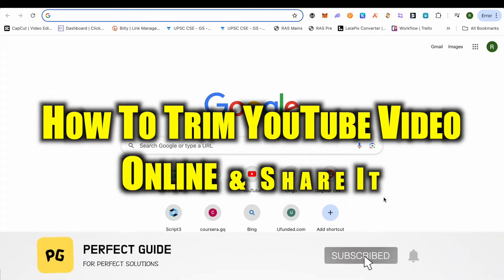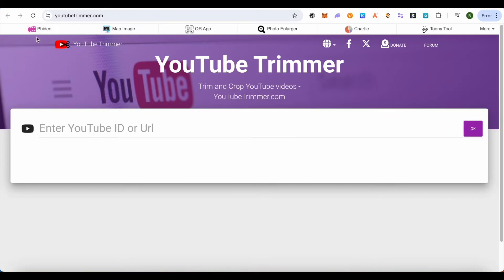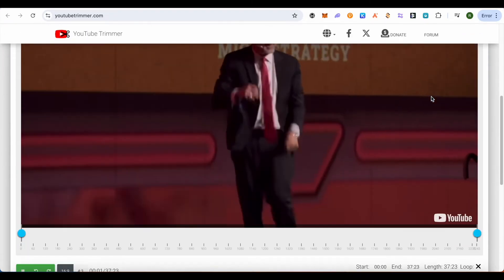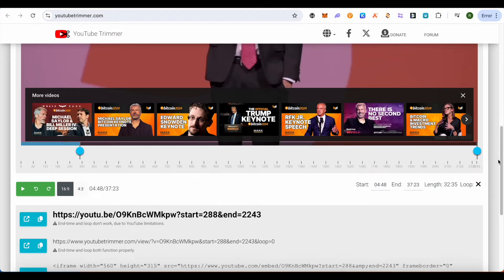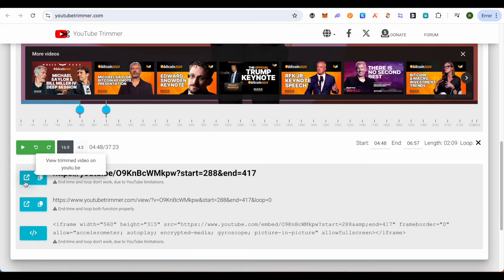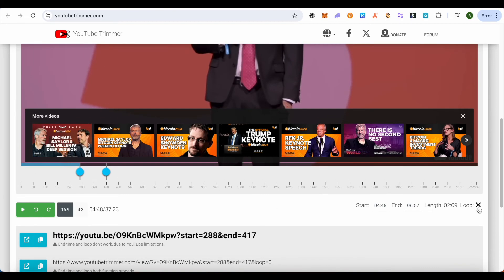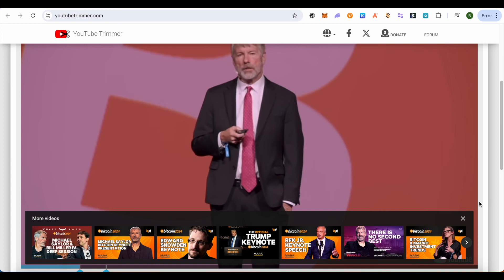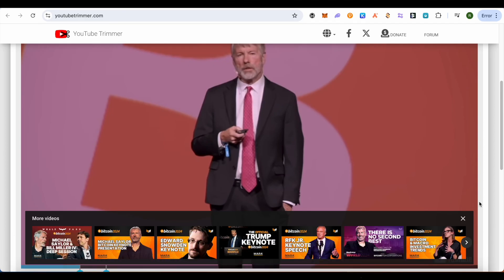How To Trim YouTube Video Online & Share | Easy Guide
How To Trim YouTube Video Online & Share
how to trim youtube video online and download a specific part of a video
how to trim a video
how to download a YouTube video
download YouTube video
trim YouTube video